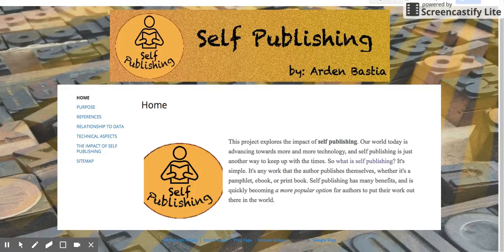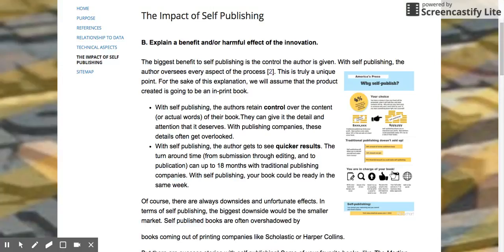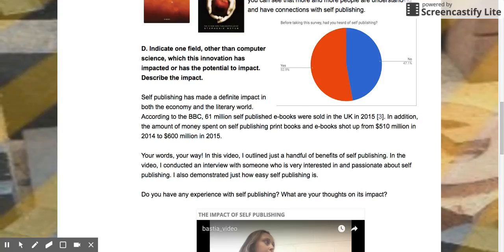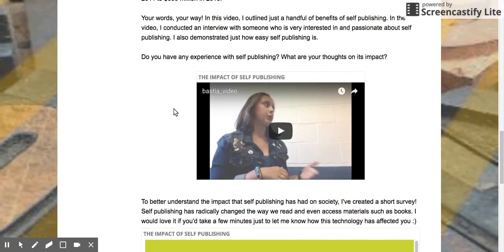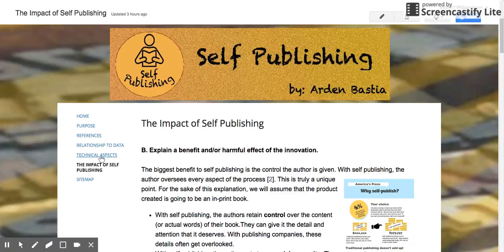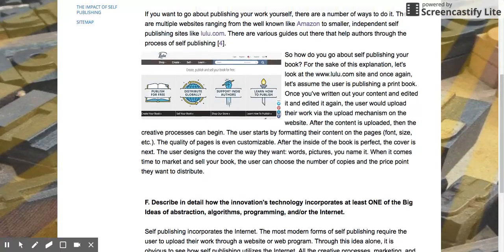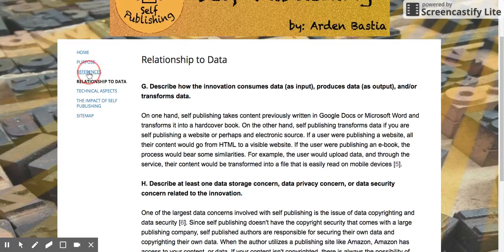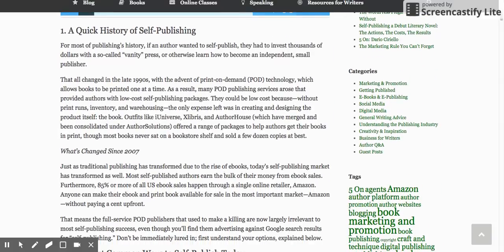bastia_final_project_website